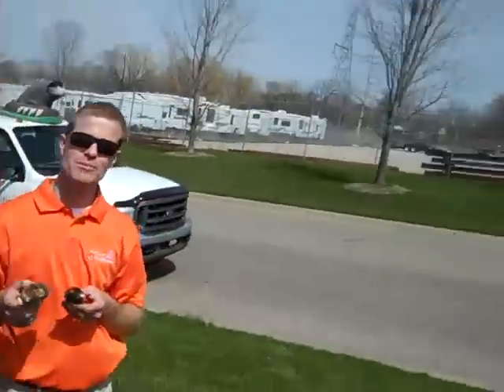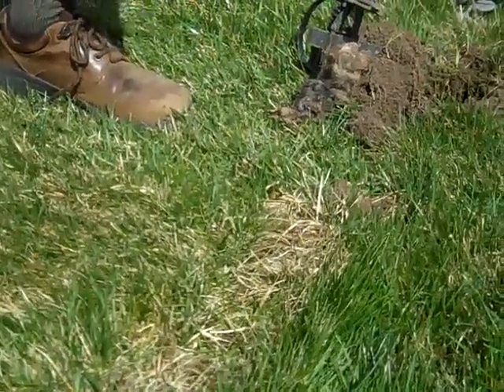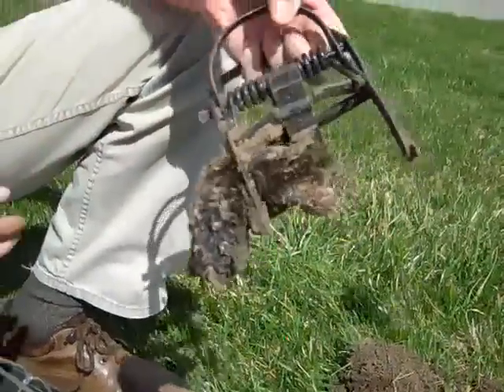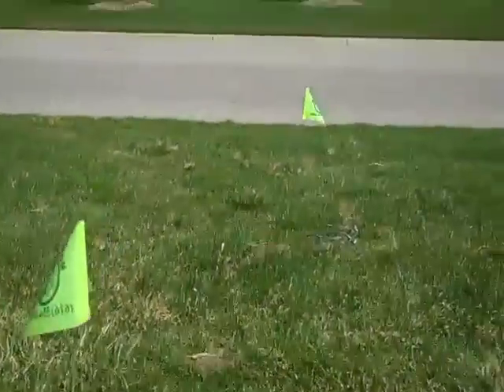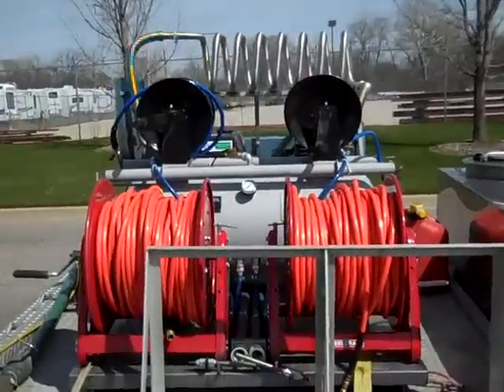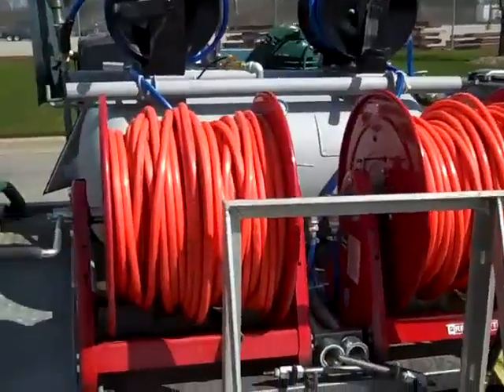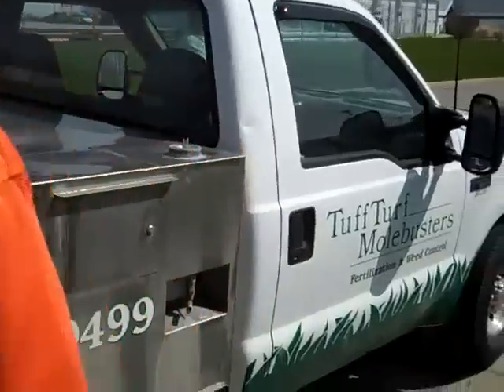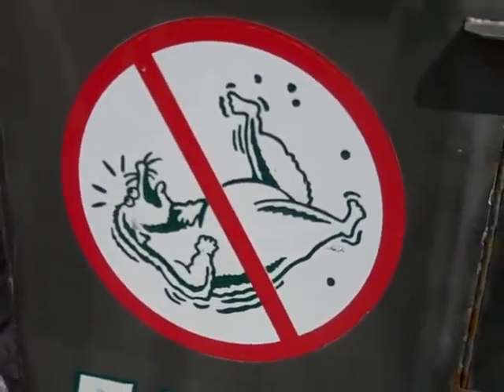The Moles Are Coming! What Will You Do?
Created on April 13, 2011 using FlipShare. Jim Zylstra knows his moles. The Eastern and the Star Nosed mole can move along at 60 feet an hour and do SERIOUS damage to your lawn. Jim's company, Tuff Turf Molebusters, is great at getting rid of moles. Aside from traps, he also is the only lawn care guy in the country to have the Carbon-a-tor. It pumps carbon monoxide through hundreds of feet of mole tunnels in seconds and kills the moles where they live.
Between early April and the beginning of May is when you really want to get your moles taken out. They're getting ready to have babies!